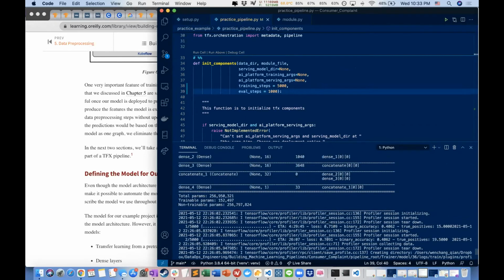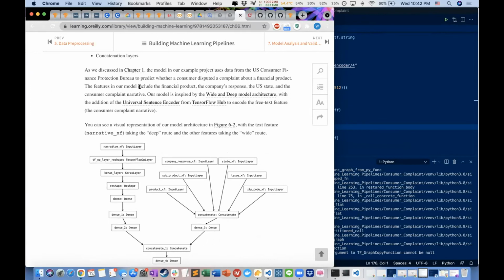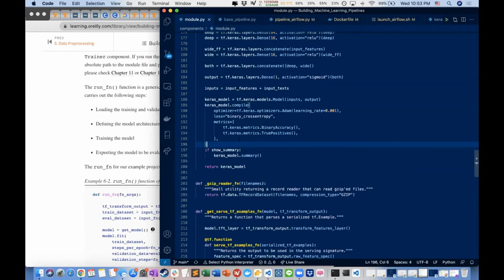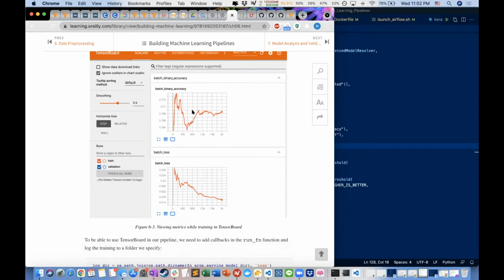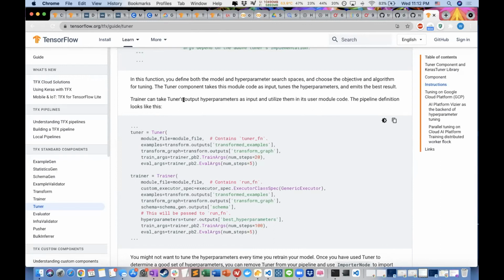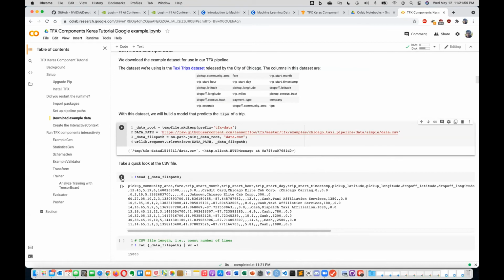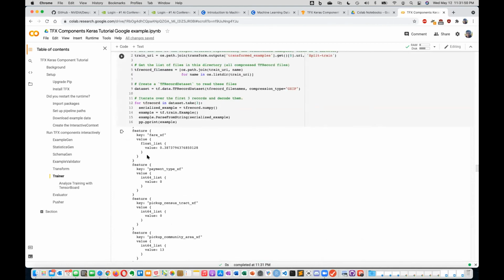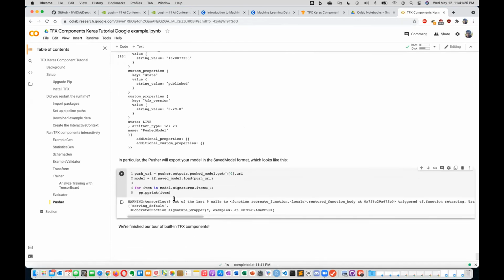Building ML Pipelines - 05/12/2021